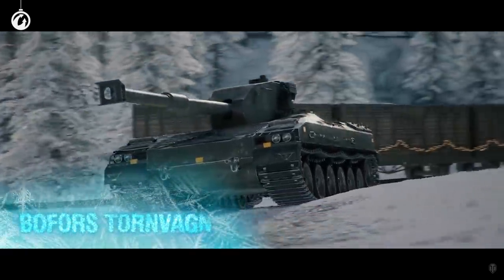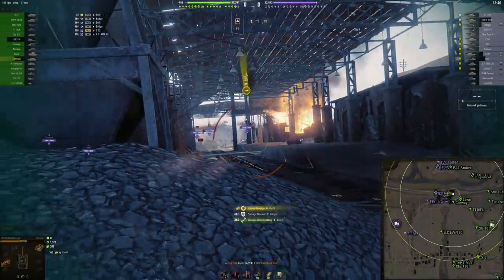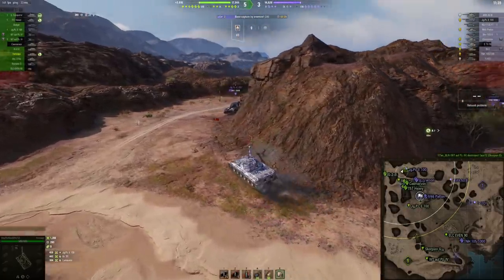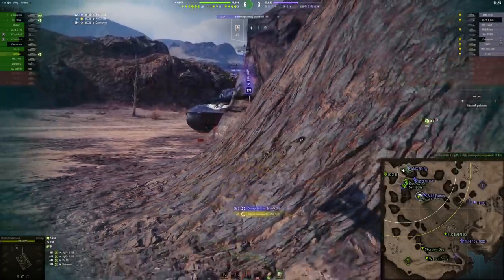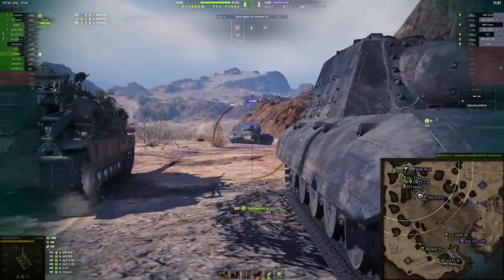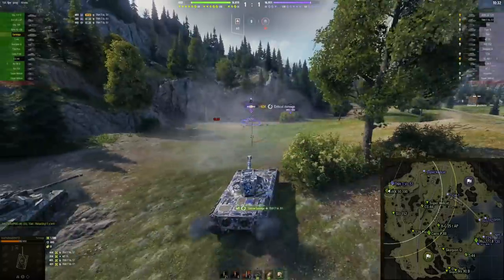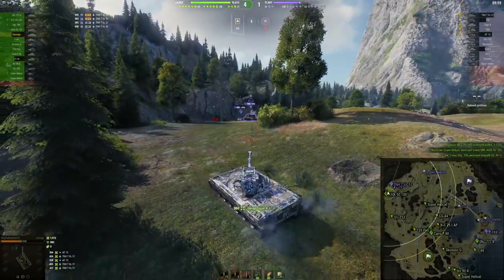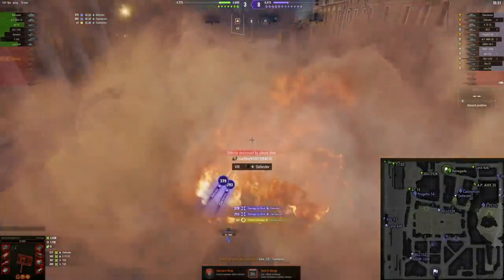Bofors in 153 Seconds - All You Need To Know | World of Tanks Bofors Tornvagn Gameplay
World of Tanks Holiday Ops 2022 Event, Loot Boxes and More! World of Tanks Advent Calendar 2022 Offers and Deals. World of Tanks Christmas Holiday Ops 2022 in Update 1.15+ Patch News.

Today they released full guide for the Holiday Ops 2022 event, so let's take a look at it together. Free tank, or a garage slot, special code, rewards, loot boxes and more!

►Tanks in action / мир танков :
- Lots of Tanks